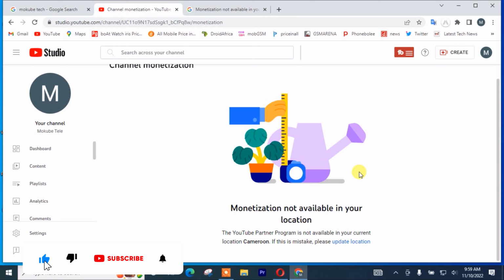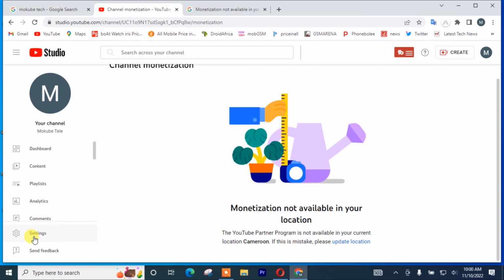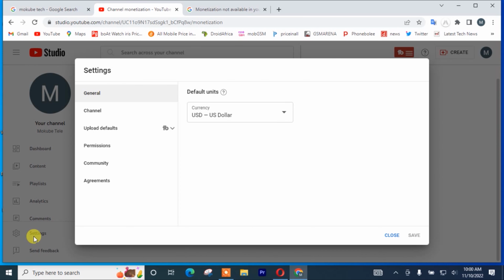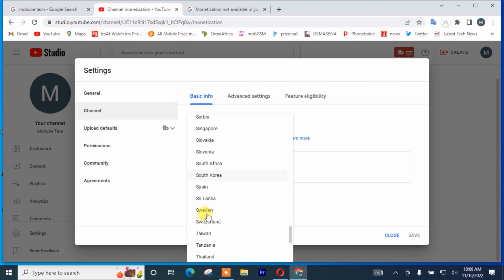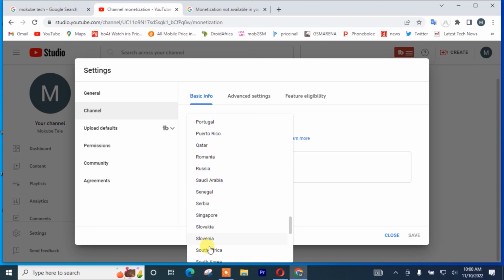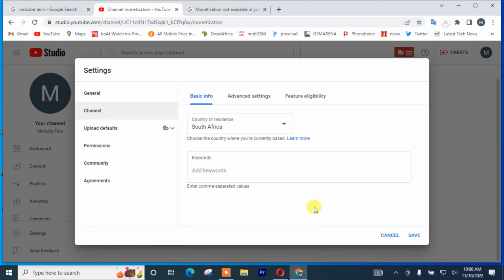How to Fix Monetization not Available in Your Location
Hi Friend In this Video You will Be Learning How to Fix Monetization not Available in Your Location

You should change the location on the Channel to some countries like AUS, CA, US, Nigeria or South Africa to make it available. From this way, your channel is also easier to get monetization.